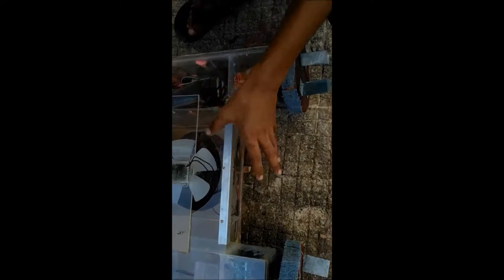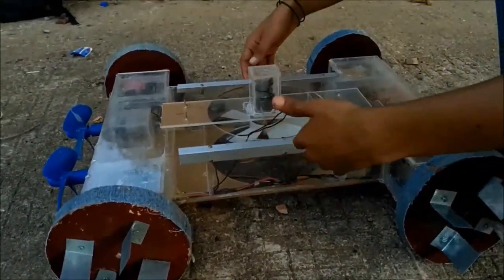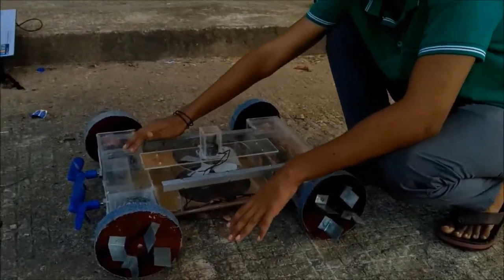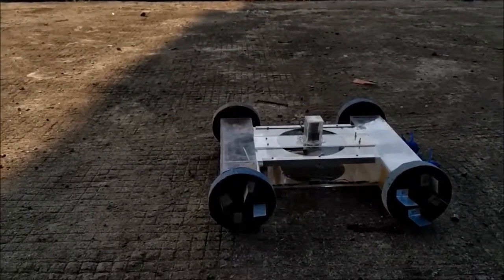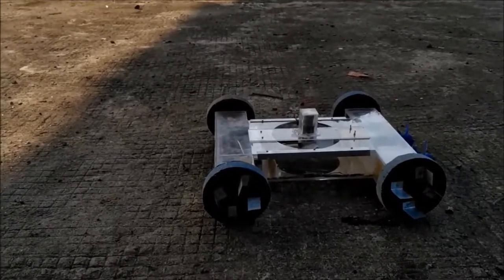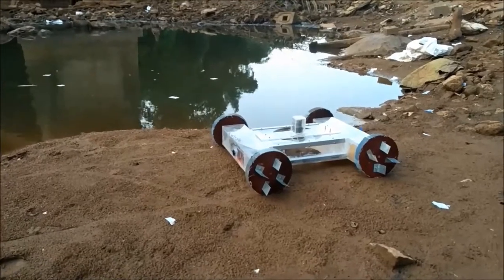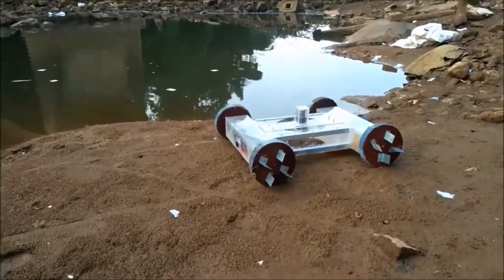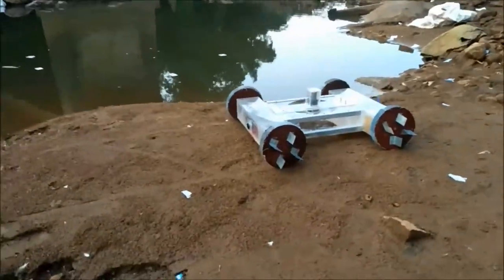Remotely Operated Amphibian Analyzer and Navigator(RANA) - Electronics project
Remotely Operated Amphibian Analyzer and Navigator(RANA) is a bot that can travel on both the land and water. Video shows the working of the RANA.